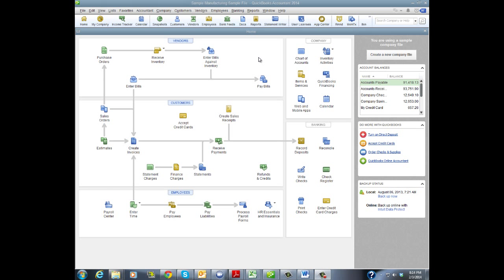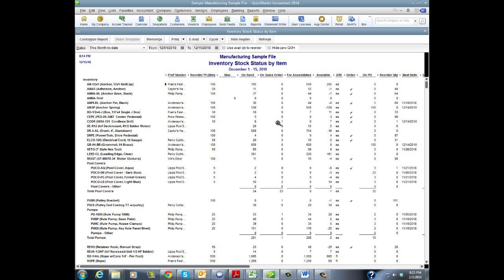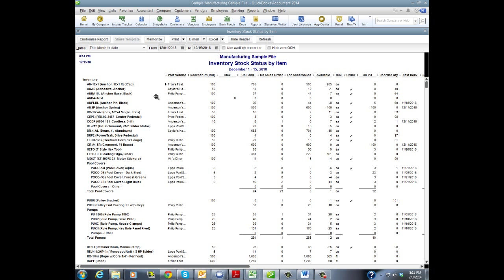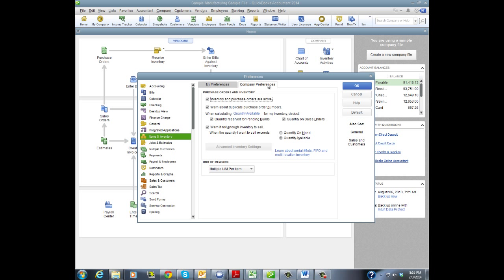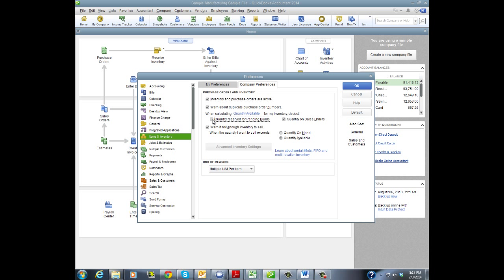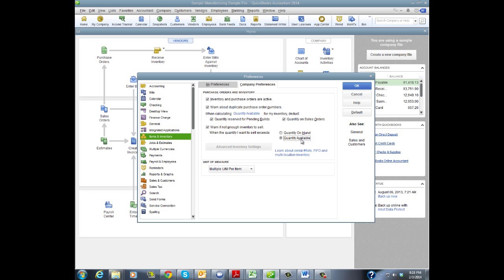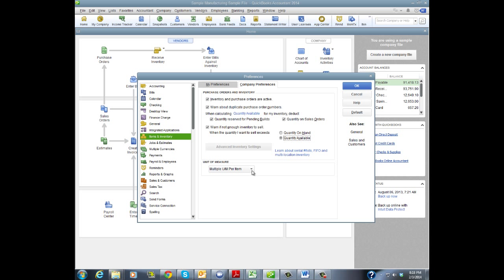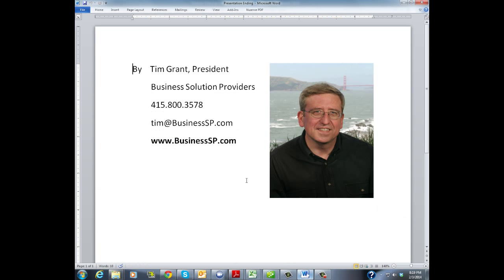QuickBooks Inventory Adjusting inventory settings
How to adjust the inventory settings in QuickBooks and why it's important to have the right settings.  Do you track Sales Orders?  Assemblies?  These choices affect how reports are displayed and determine when to adjust the settings (preferences).  Watch in HD.